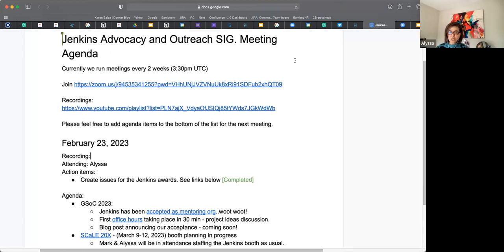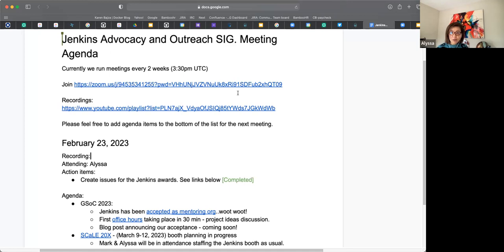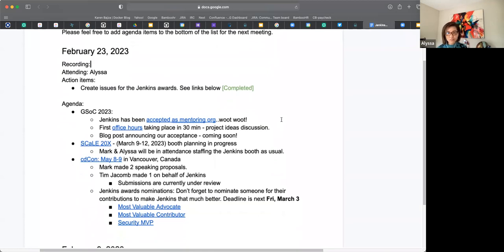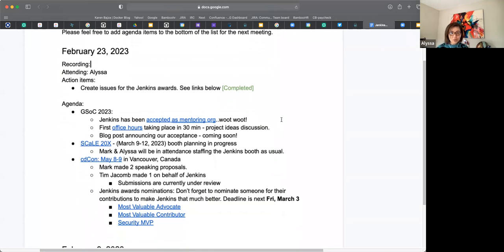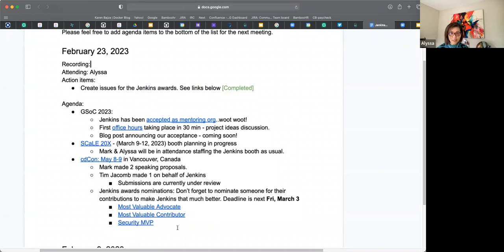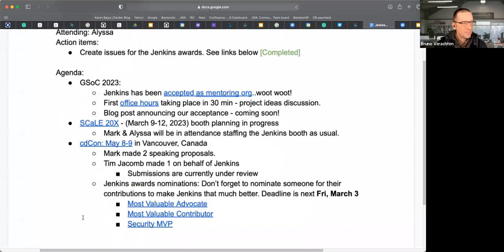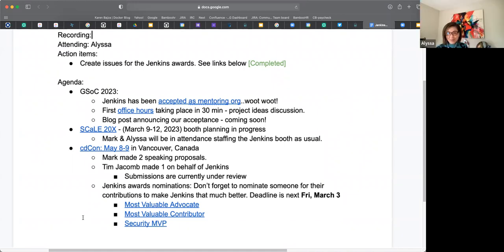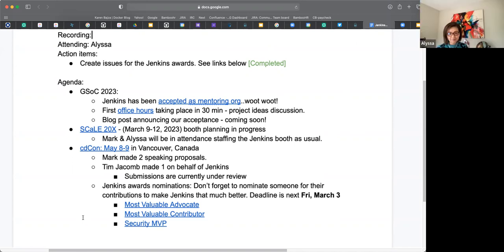Advocacy and Outreach SIG - February 23, 2023